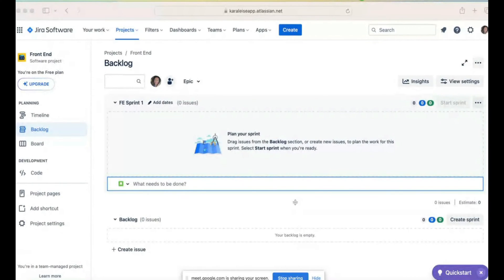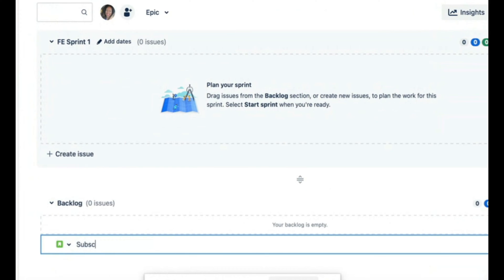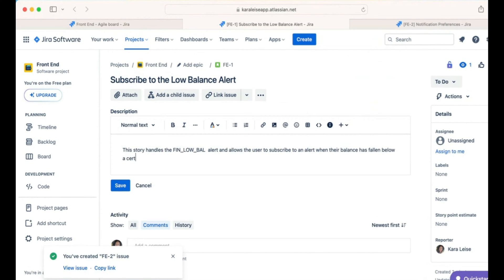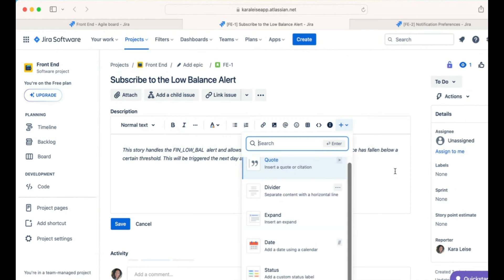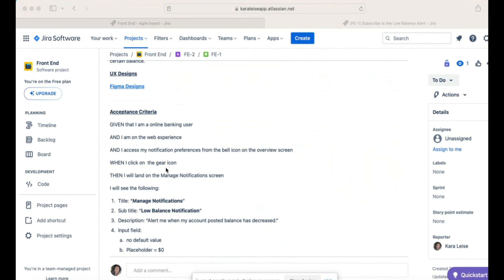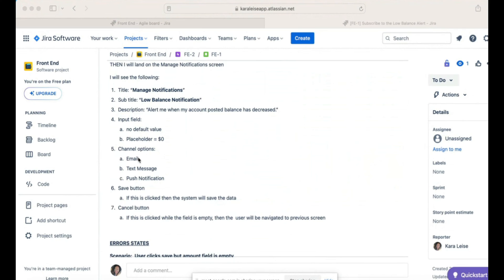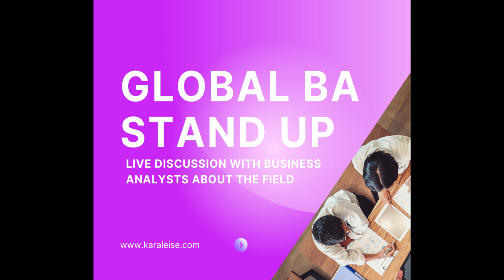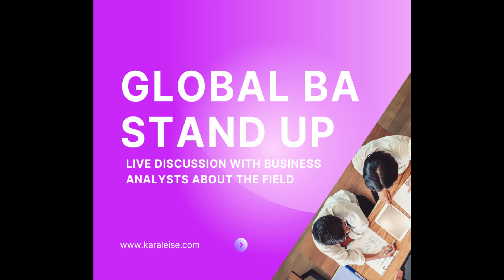How to write user stories in Jira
In today's Business Analyst Training we are talking about writing user stories.